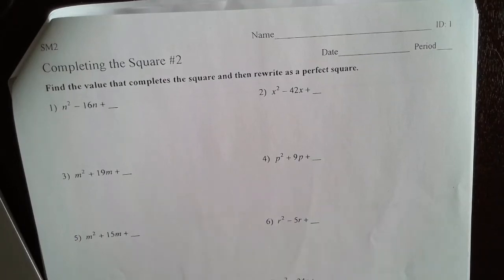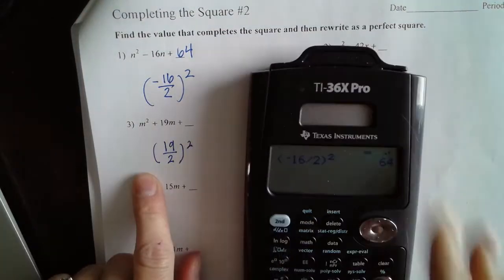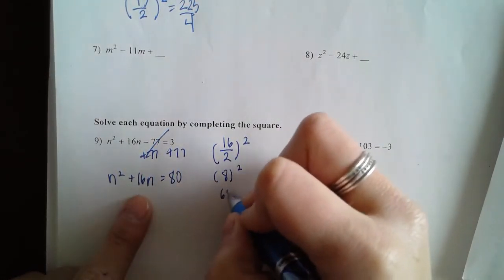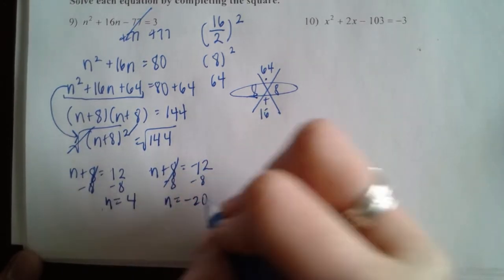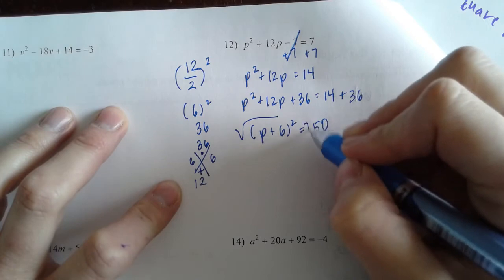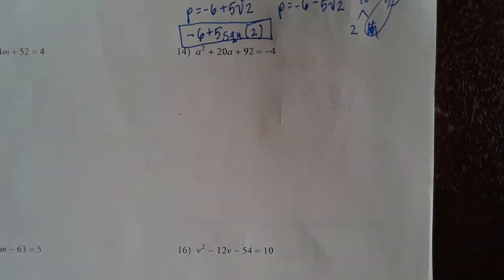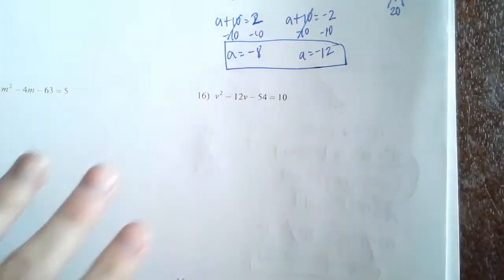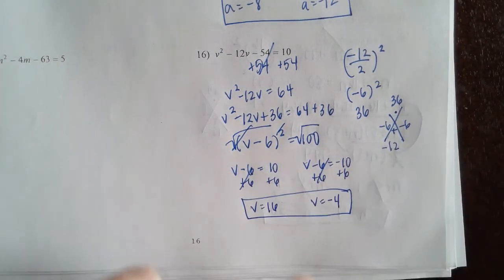Completing the Square #2